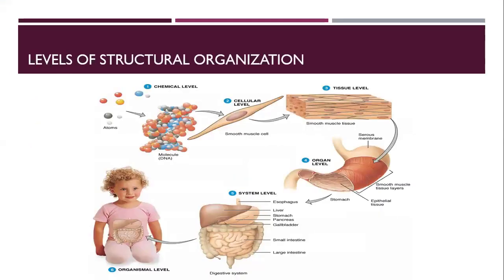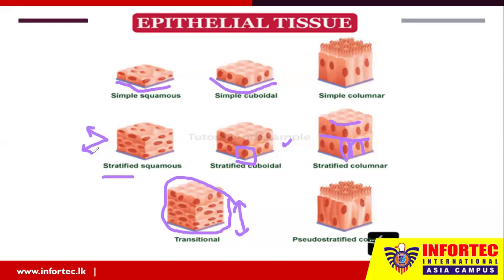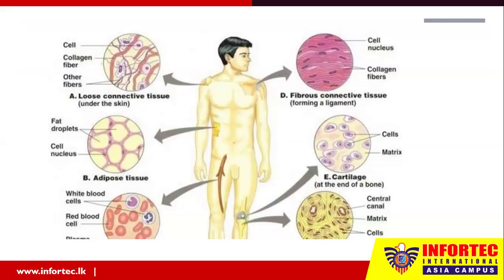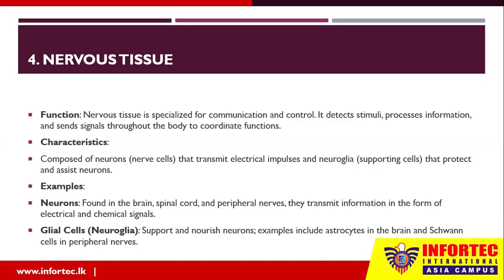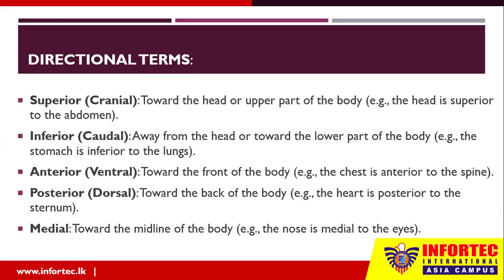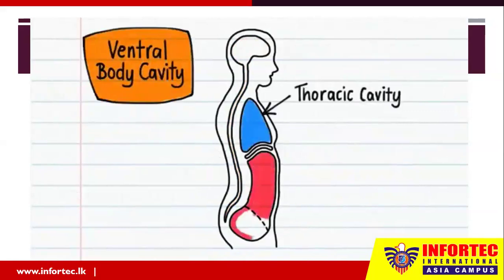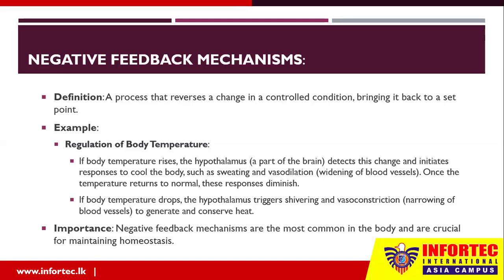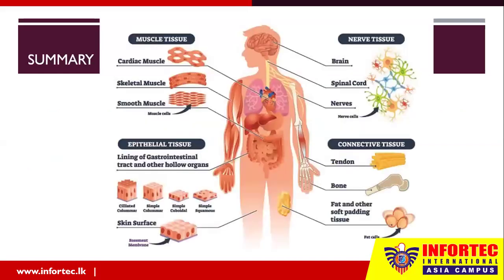BED B 08 Human Structure and Function Lecture 02